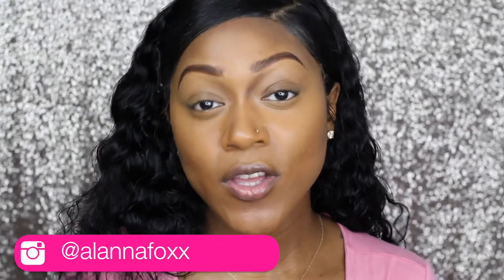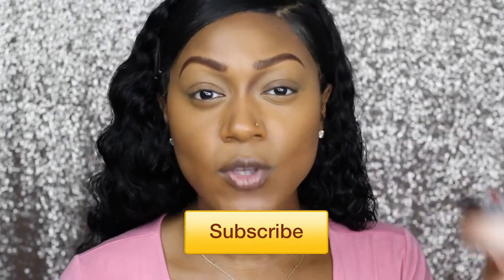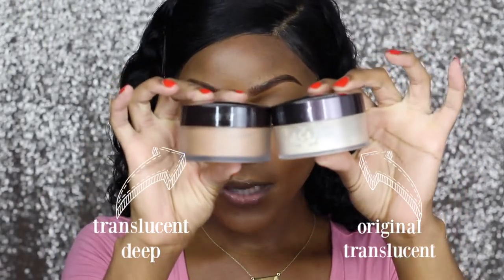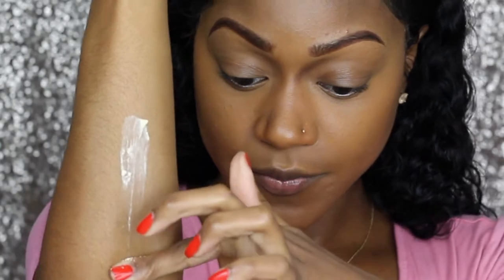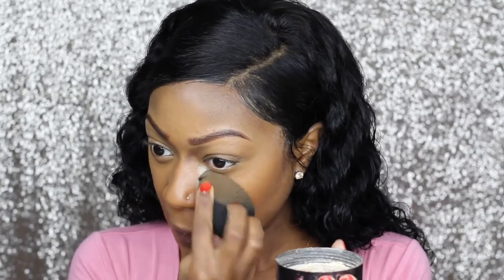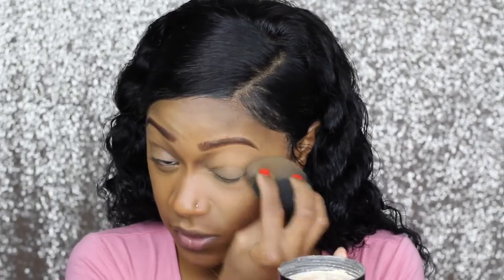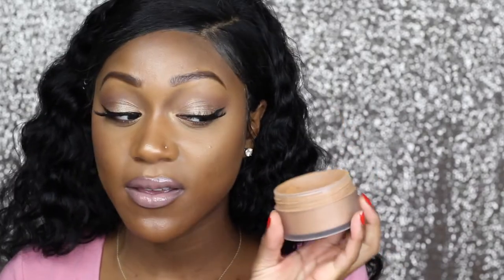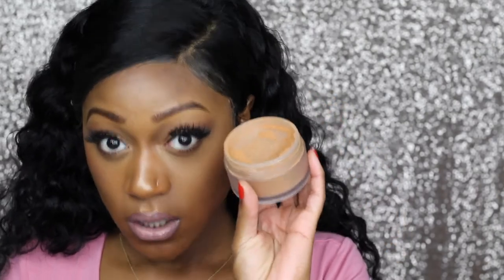REVIEW + DEMO +COMPARISON | LAURA MERCIER MEDIUM DEEP TRANSLUCENT FACE SETTING POWDER FOR DARK SKIN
Hi loves! I hope you are all enjoying this lovely Sunday! I've heard so many mixed reviews about this Laura Mercier Translucent Face Setting powder in Deep that I was so excited to finally try it out myself to let you ladies know my thoughts. Let me know if this video was helpful! xoxo

the texture I'm wearing is MIRANDA